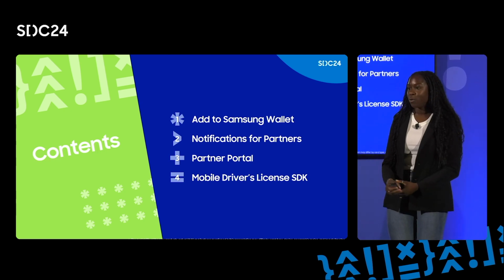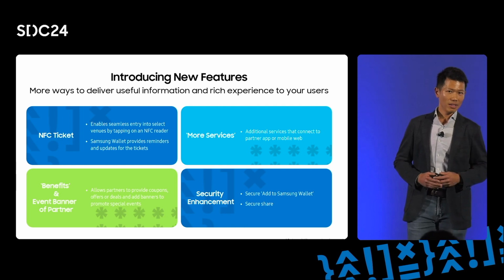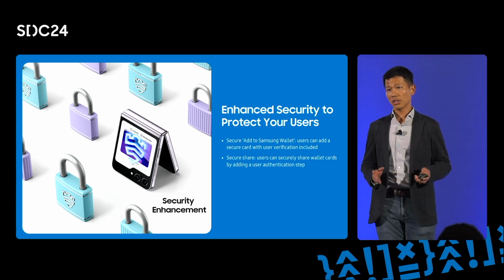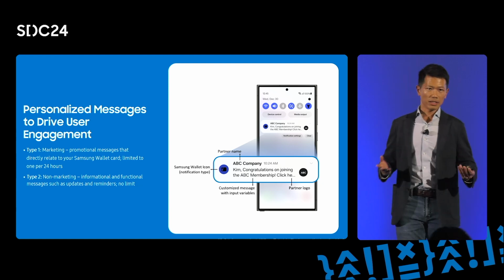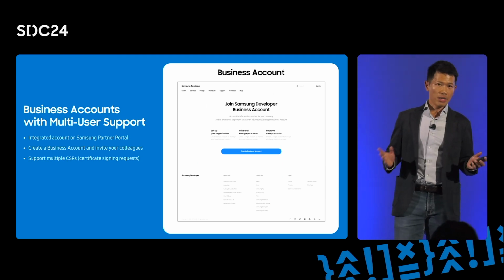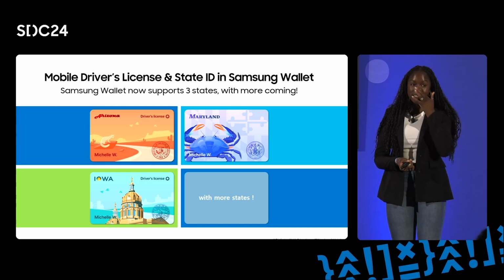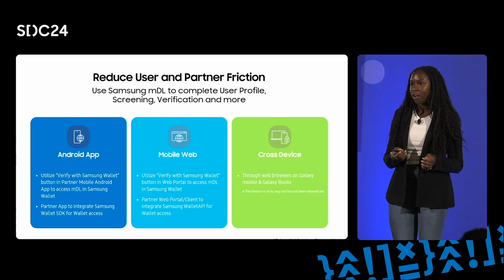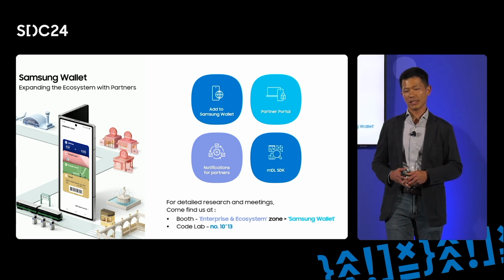[SDC24] Samsung Wallet: Expanding the Ecosystem with Partners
Introducing the newly defined type and function of "Add to Samsung Wallet" - which allows partners to easily register the tickets, various passes, memberships, etc. in Samsung Wallet. Let's meet the revamped Partner's Portal with powerful features for a variety of business partners and developers. Easily manage multiple end-partners and send important notifications to users through Samsung Wallet. We also introduce an SDK for online ID authentication with mobile driver's licenses.